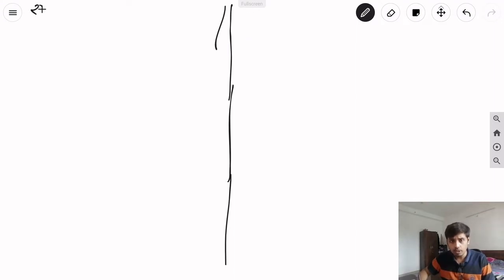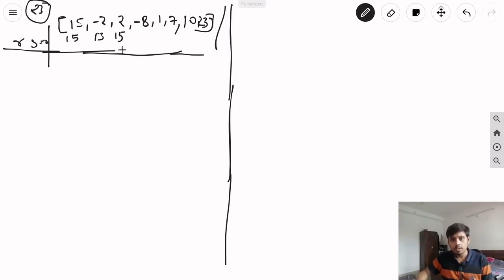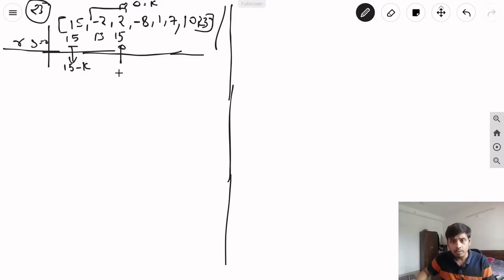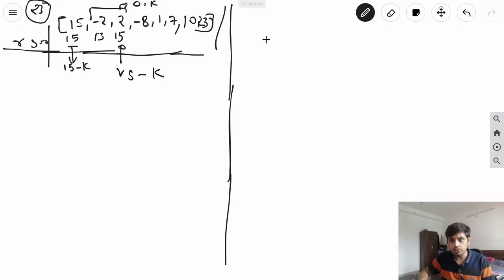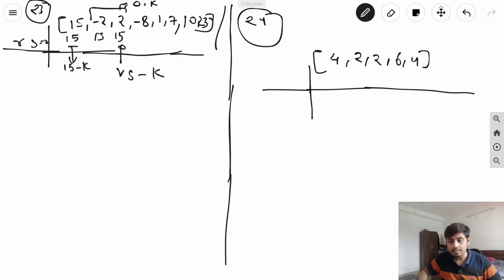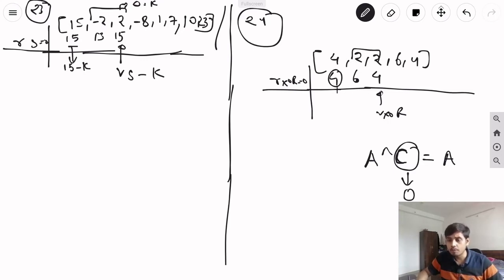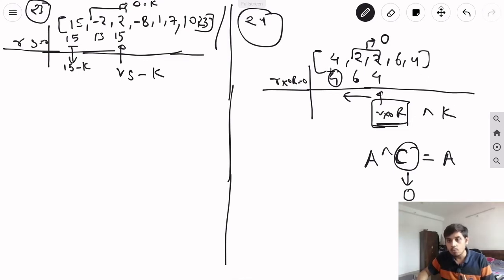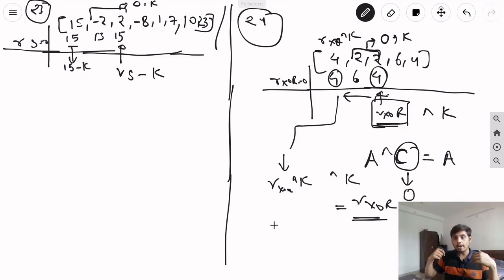DSA-1.23 and DSA-1.24 Combined Summary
The video captures the similarity in approach of solving the questions of the last two videos of this series (part 1.23 and part 1.24). Even if you haven't seen the last two videos, this video will is self sufficient in making you understand the concept. The idea is to cement the root concept that underlies the approach of the two questions.